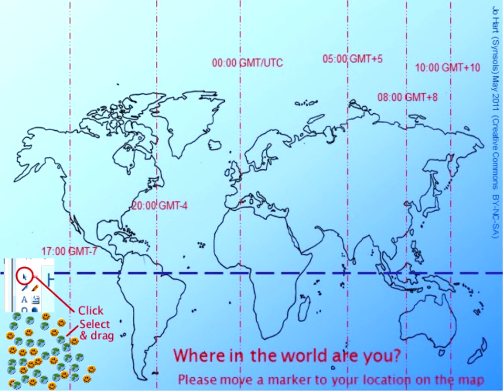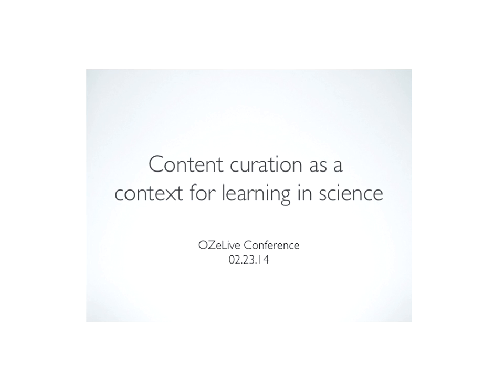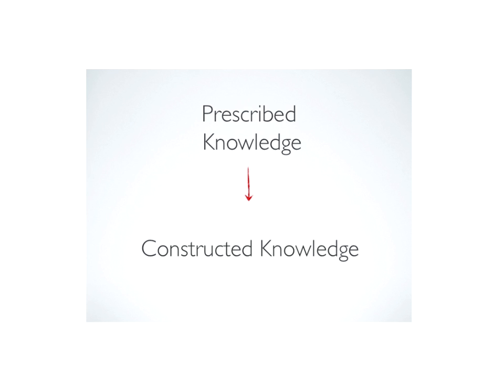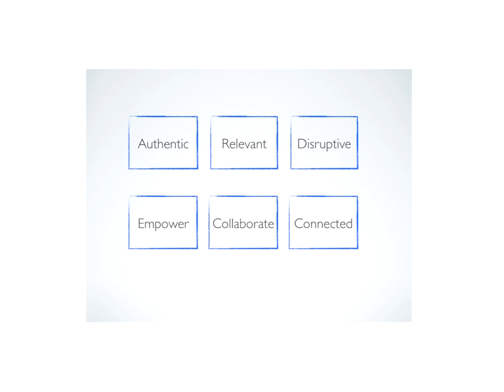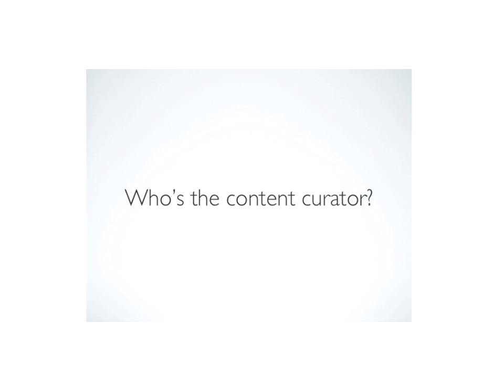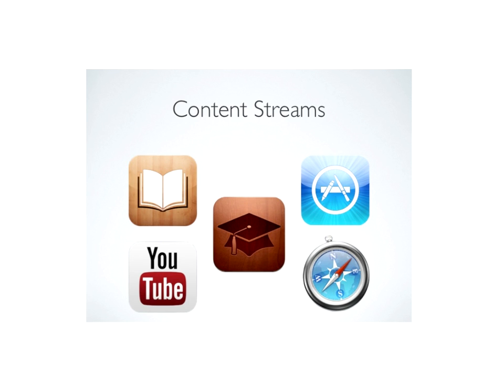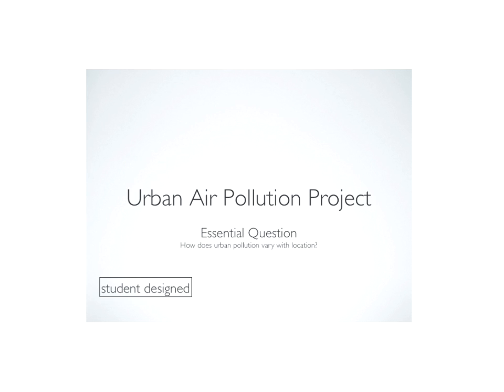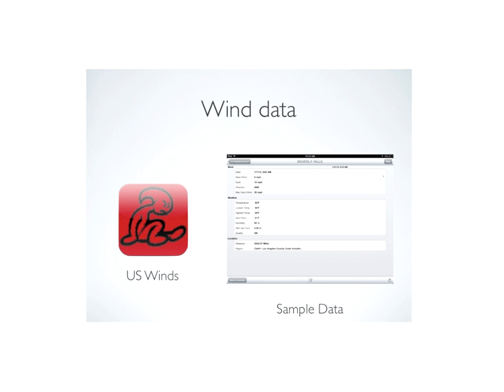Content Curation as a Context for Teaching and Learning in Science OZeLIVE Feb2014